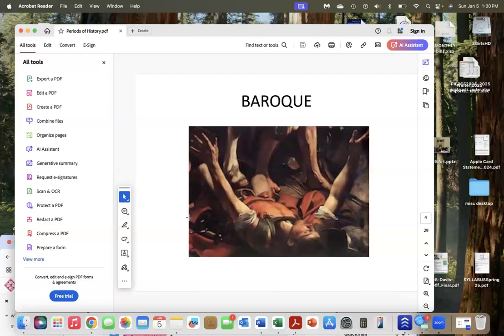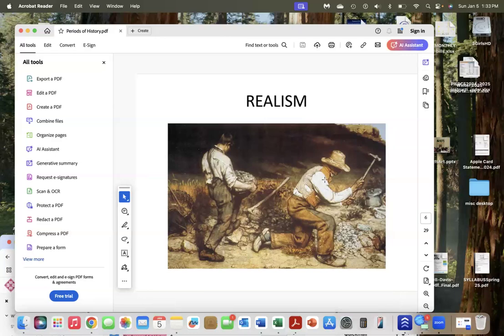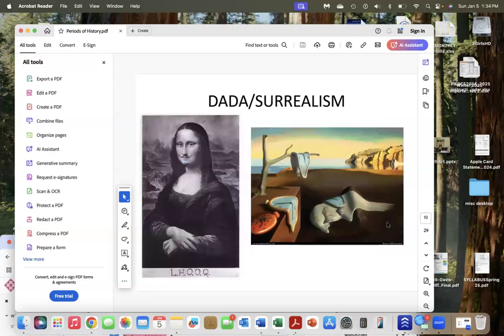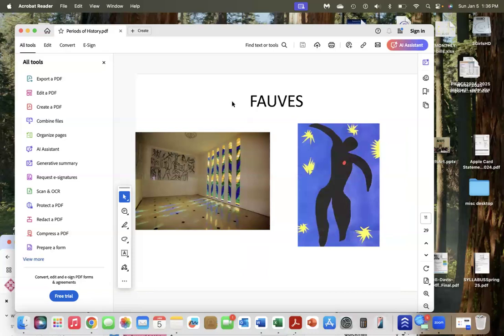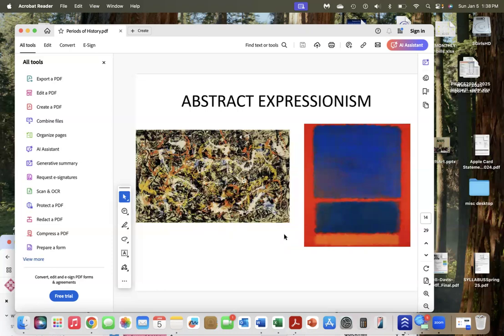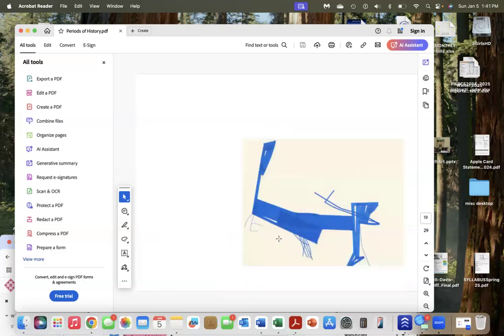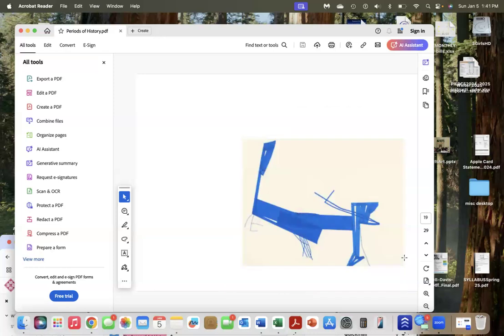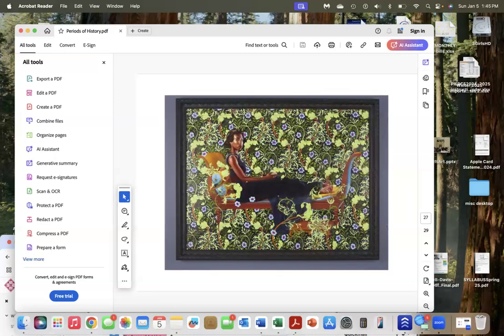PeriodsofArt Historymp4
A lecture on the periods of art history that spans the whole of art history in order to understand the context in which Modern art history fits